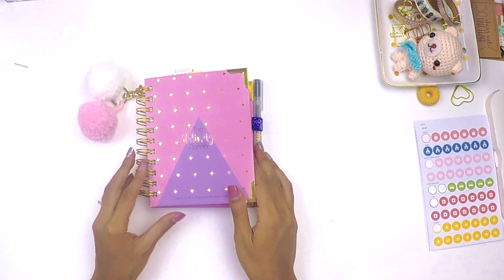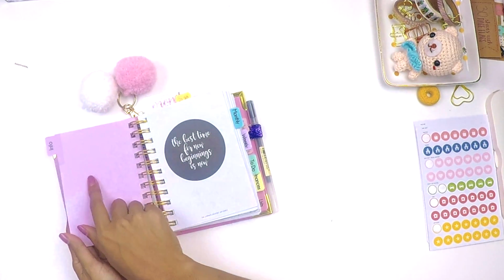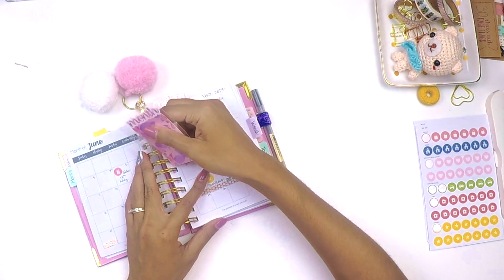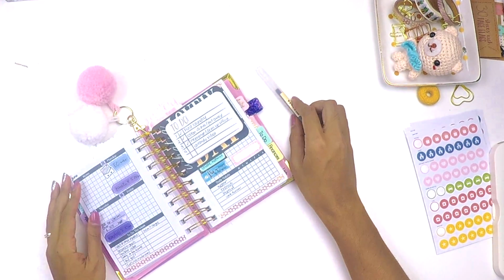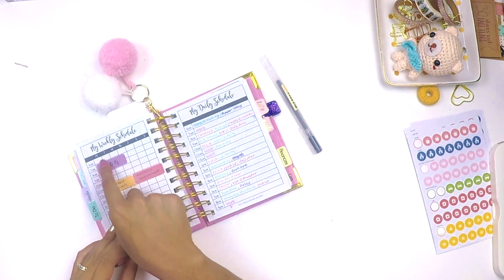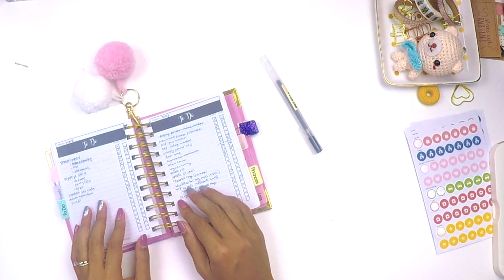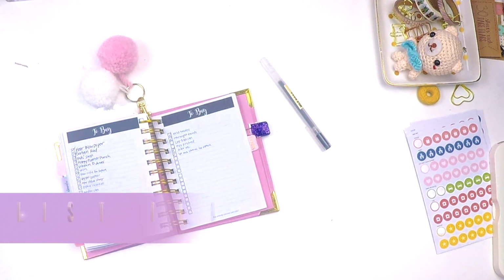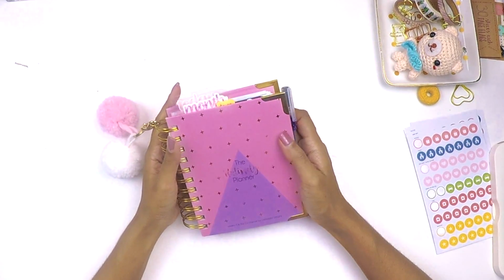My Productive Planner setup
See how I use my planner, sorry for the long video! I wanted to show you everything!

PRODUCTS MENTIONED:

Small Avery Pastel Tabs

- Erin Condren Life Planner -- use the link below to sign up and get $10 off your first purchase!